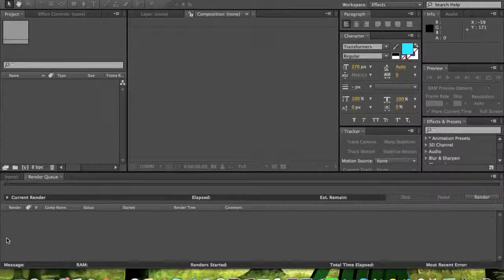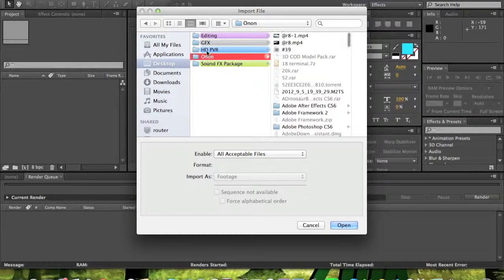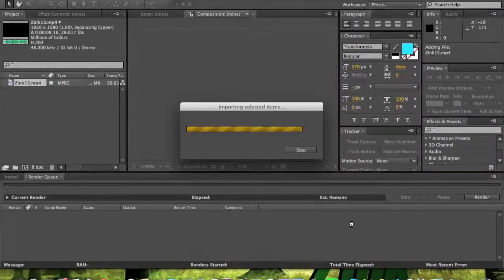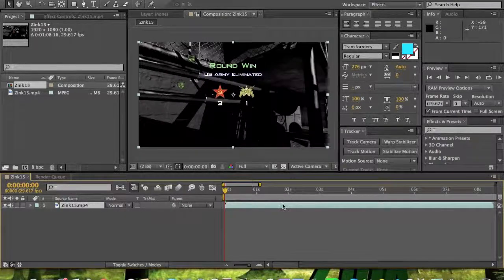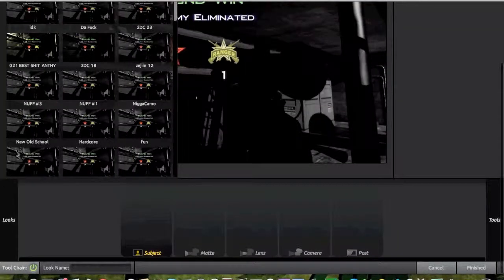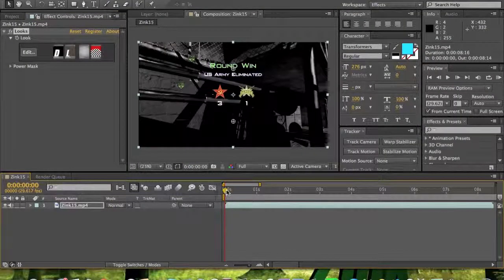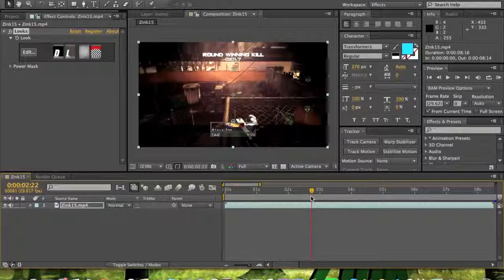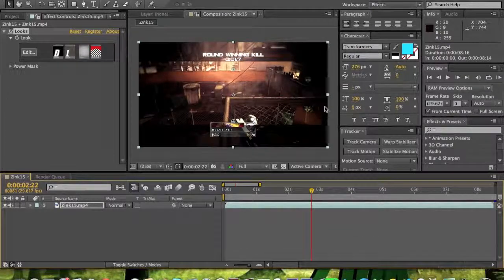How to add a Color Correction using After Effects CS6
This was my first tutorial for AAE!
Like if you want me to make more tutorials!